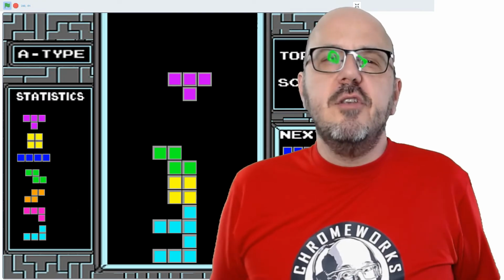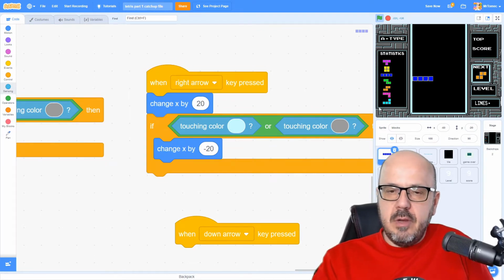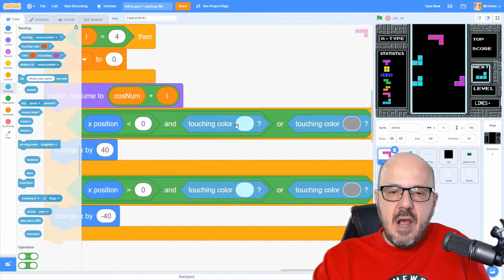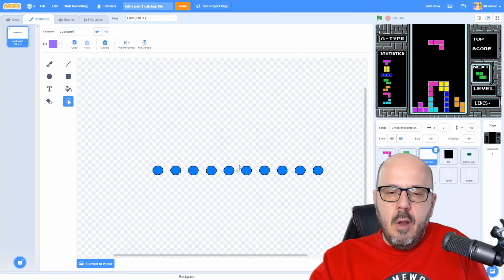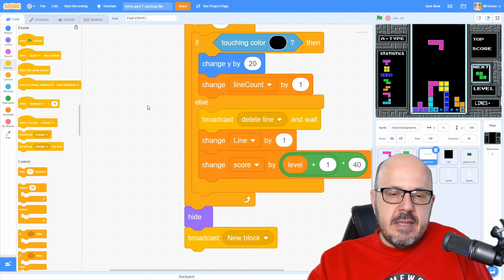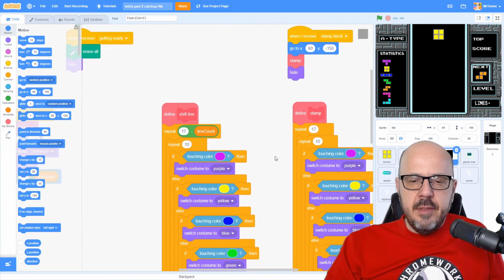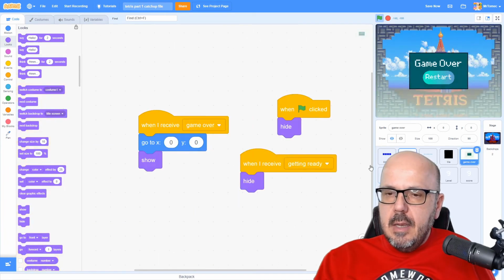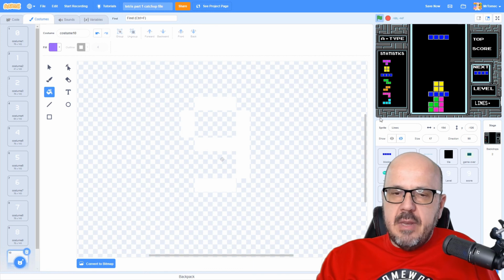Code Tetris in Scratch (Part 2)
Learn to code in Scratch while creating a realistic replica of the addictive and wildly successful arcade puzzle game Tetris. Join veteran technology educator Andrew Tomec as he walks you through all the steps you need to build your own version of this arcade classic.

Back in Part 1 we learned how to transform the game's falling tiles from sprites into background images by painting squares in place with the stamp command. This week we expand on that system, using the same technique to make whole rows disappear when they're completed and shift the puzzle down one level.

Here's a link to a starter file, a file with all the graphics and sound effects you'll need to code this project with Chromeworks

If you're starting here in Part 2, you can load a "catch-up file with all the code we added back in Part 1.

This project was coded by Quang Lac, a Chromeworks co-op student from Bell High School in Ottawa.